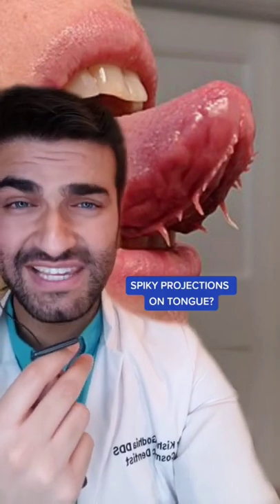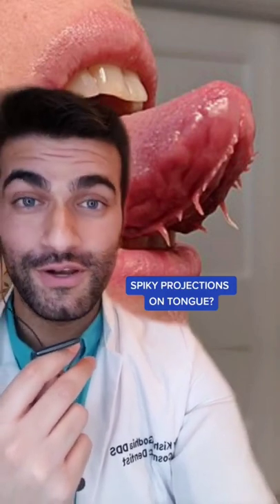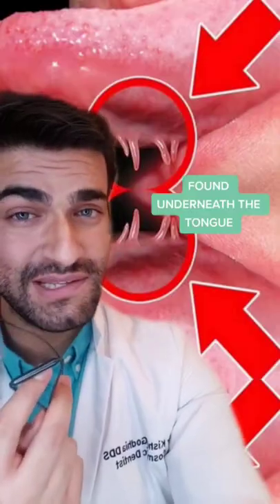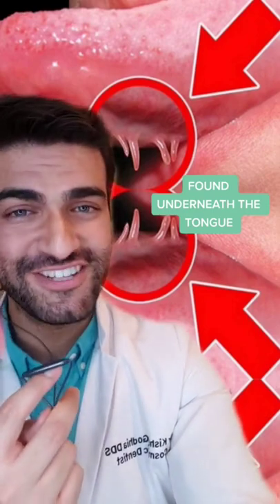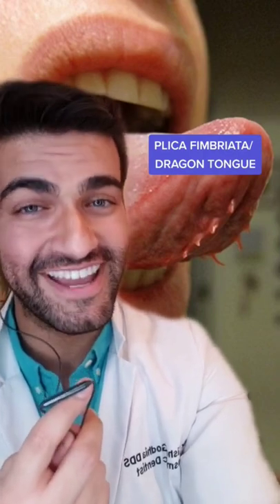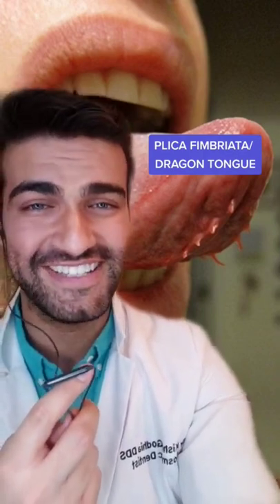Do you have a Dragon Tongue!?